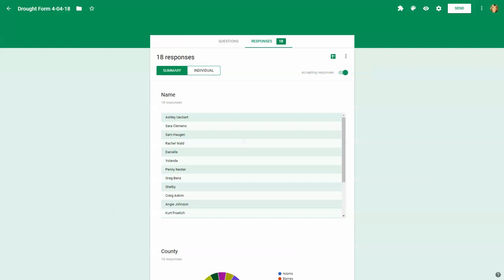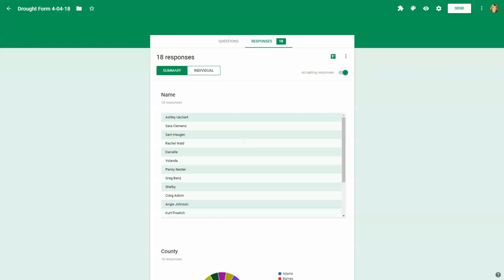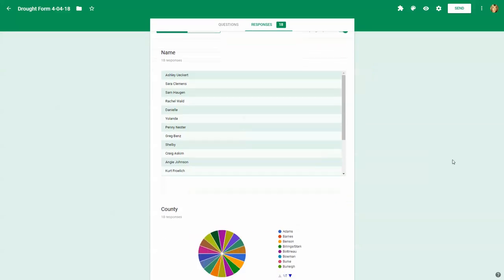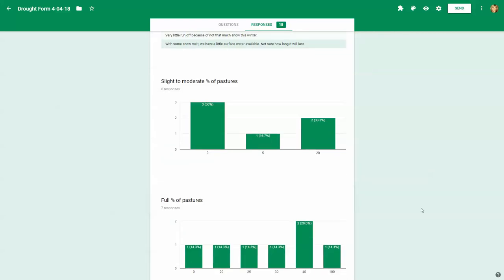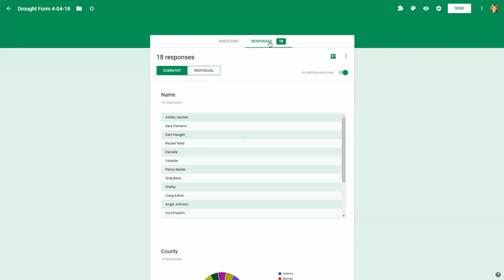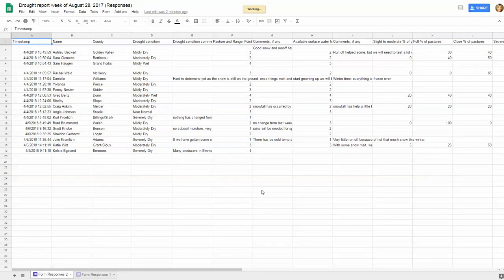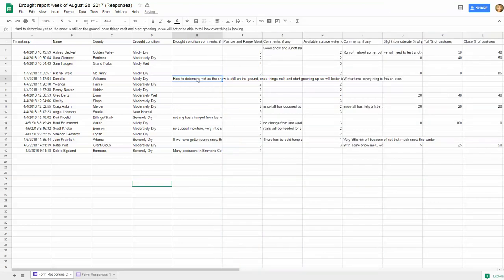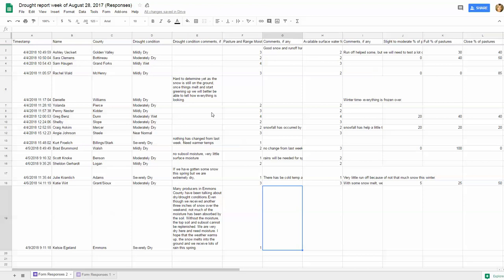Google Forms 4: Responses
Google Form responses are in graphic format or spreadsheet